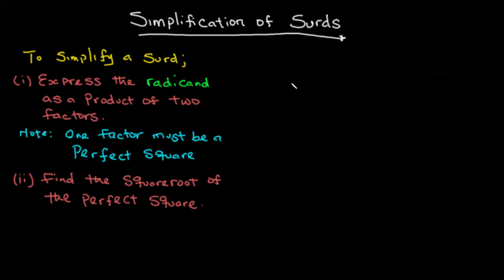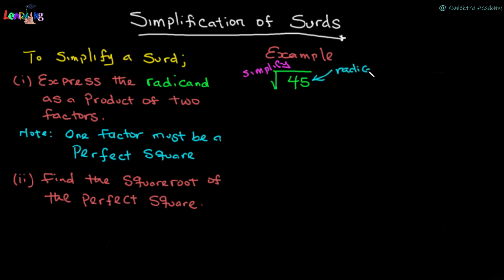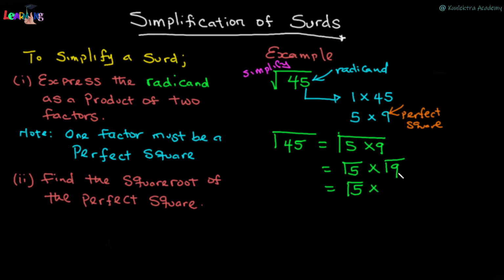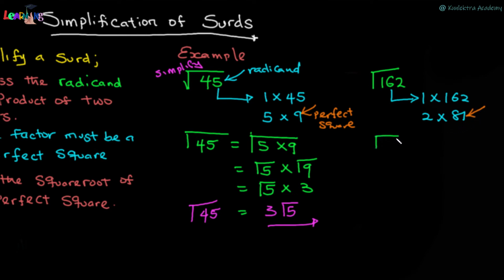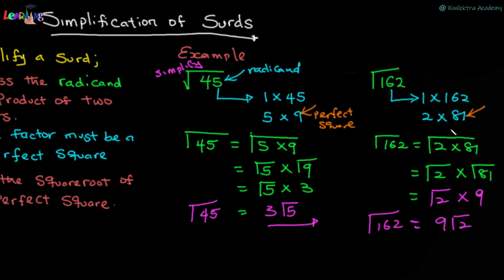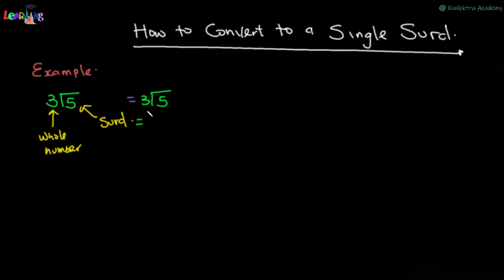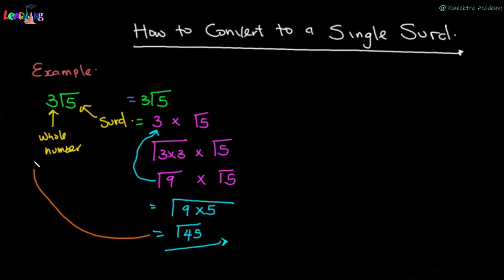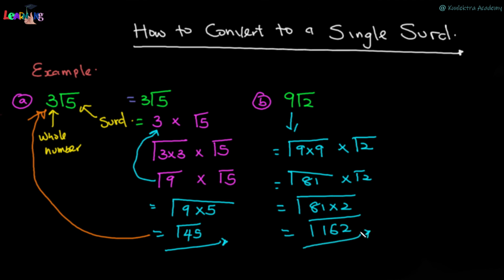Simplification of surds / Kunlektra Academy /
This fully explained how to simplify a surds, and also how you can evaluate to get a single surd from a mixed surd.